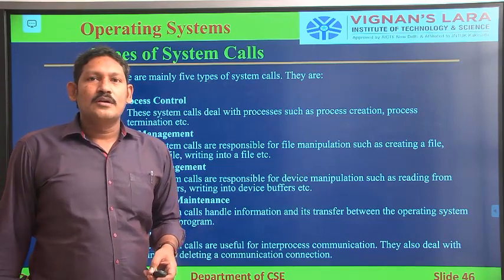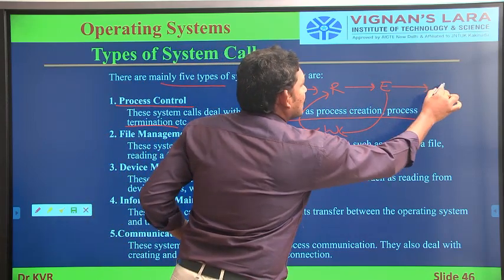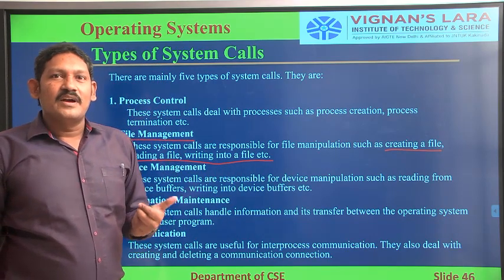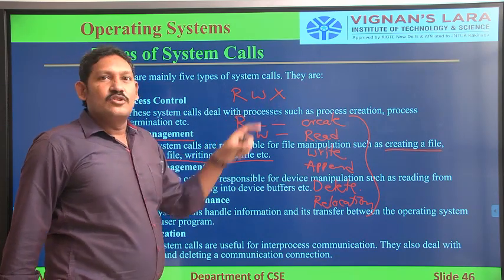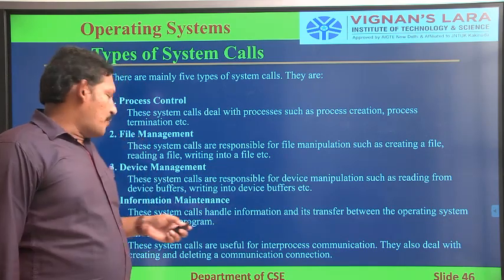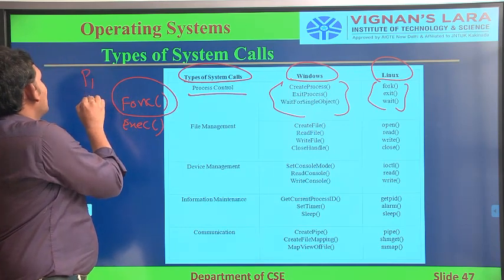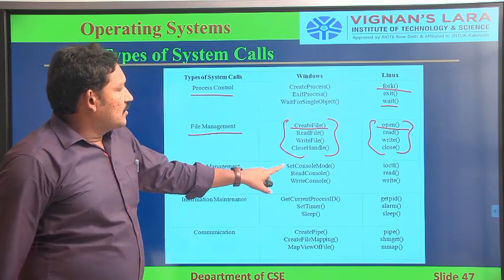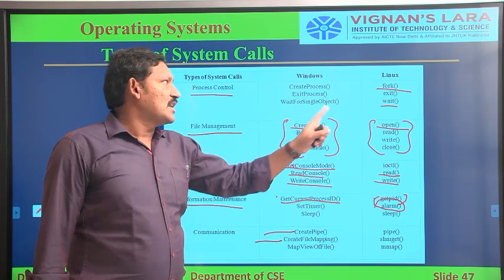1.6 Types of System Call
Types of System Calls with some examples